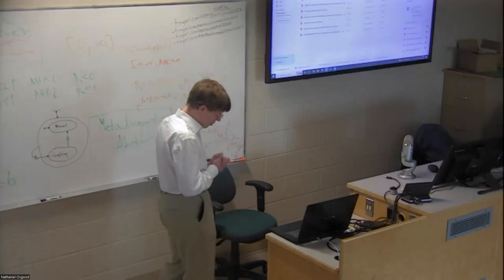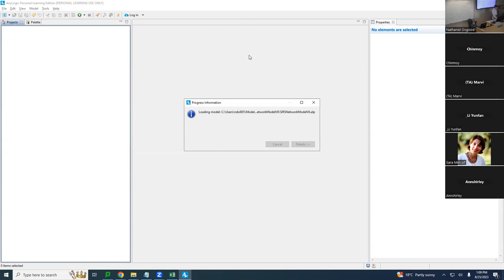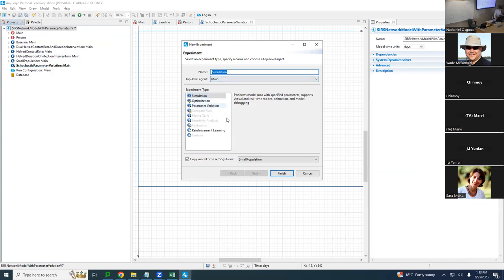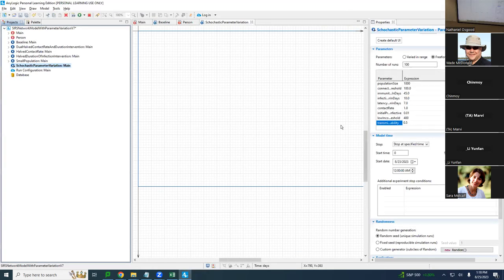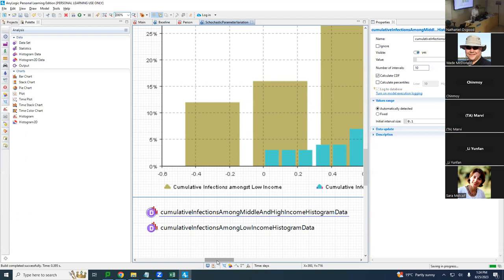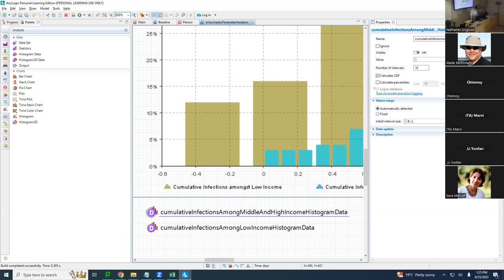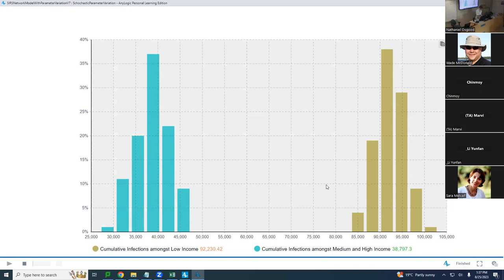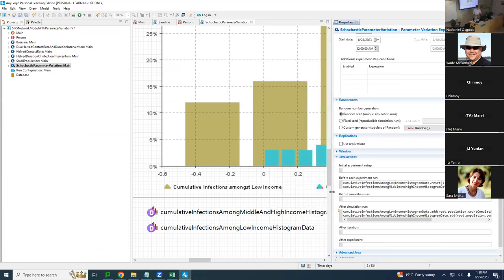ABM Bootcamp 2023: Adding Parameter Variation Experiment for Stochastic Sensitivity Analysis to ABM